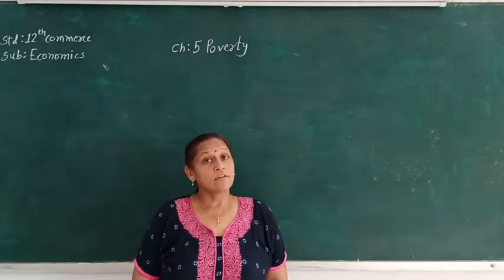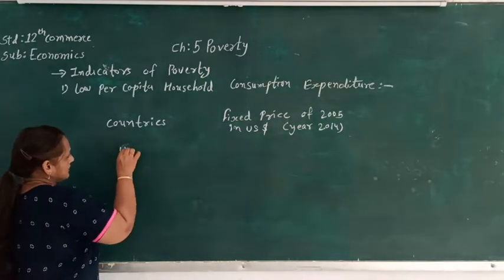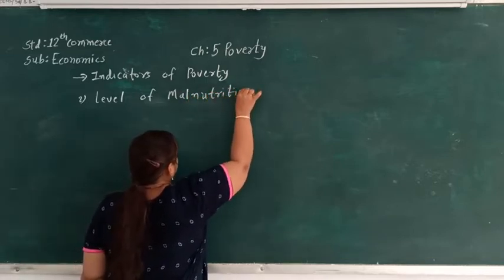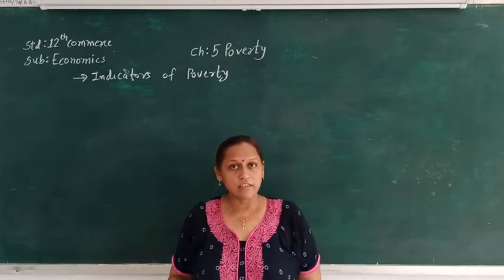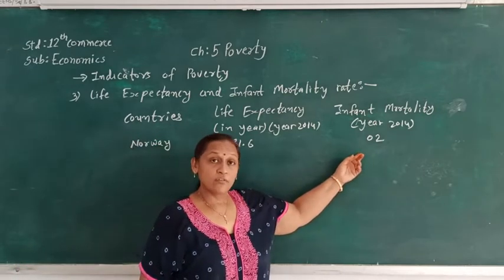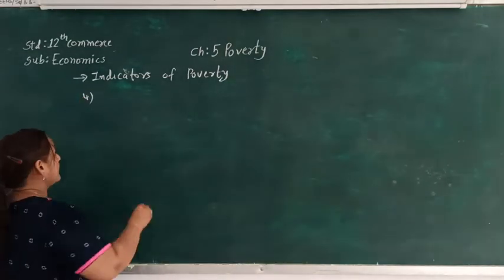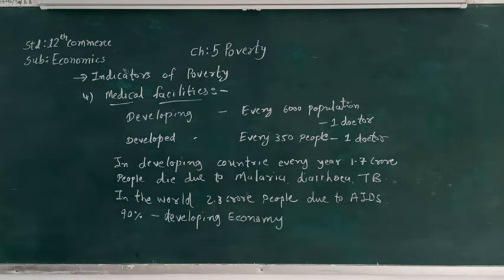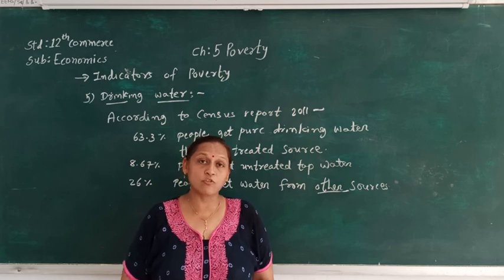Economics Grade 12 Poverty chapter 5(part 4) Indicator of Poverty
# English medium